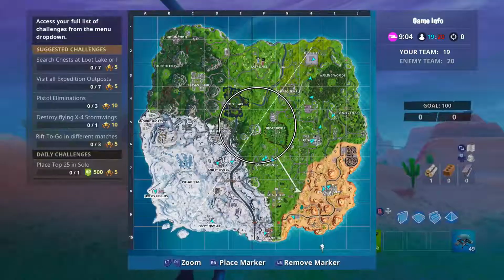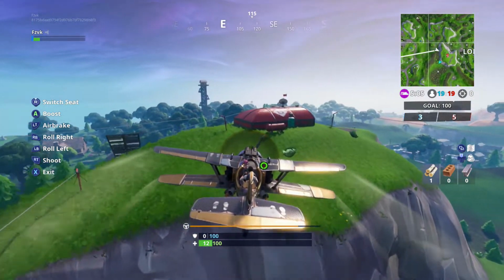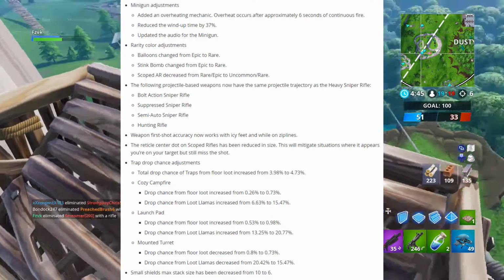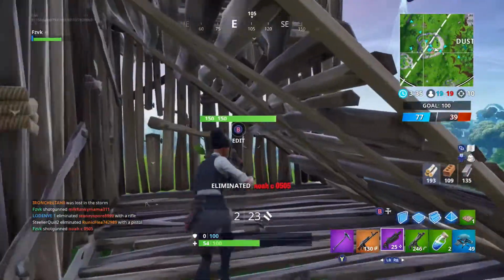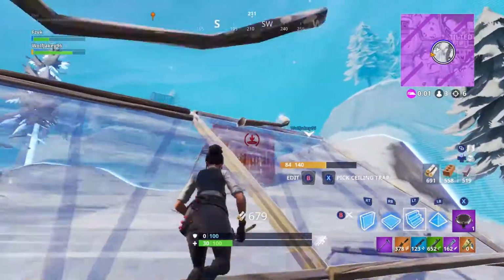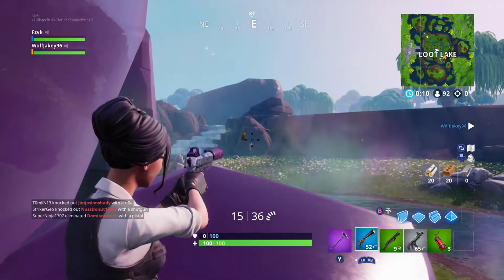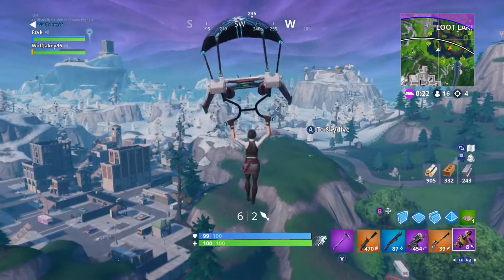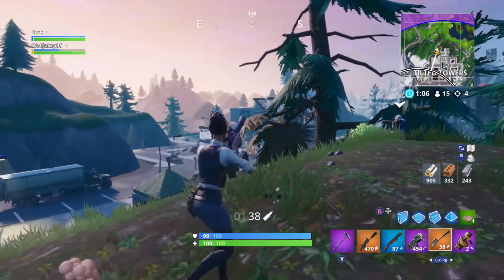WHAT IS HAPPENING WITH THE POLAR PEAK GLOBE!!! THIS WEEK ON FORTNITE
This week on Fortnite we discuss the latest update to Fortnite including the NEW scoped revolver and glider redeploy item.

Also what is happening with the ball above Polar Peak, I guess we find out at 7pm GMT Saturday!